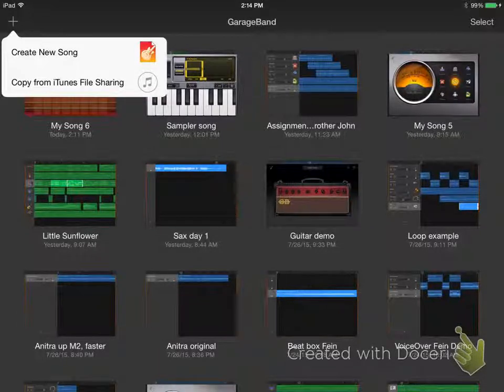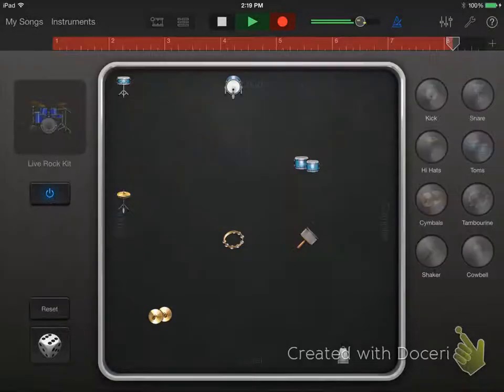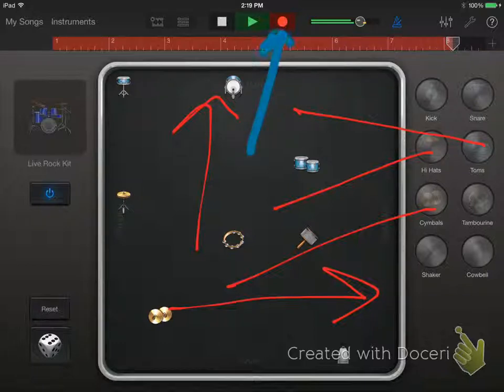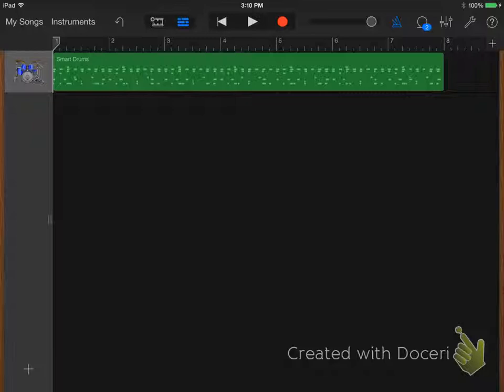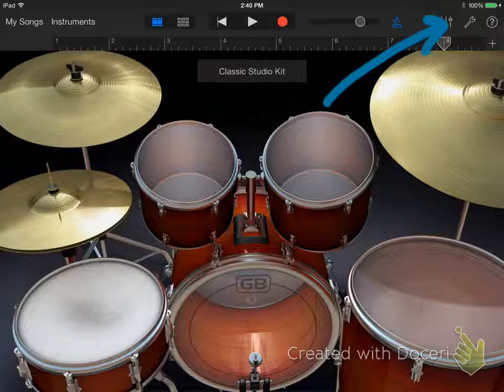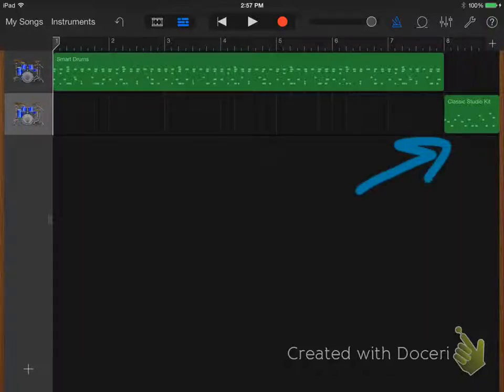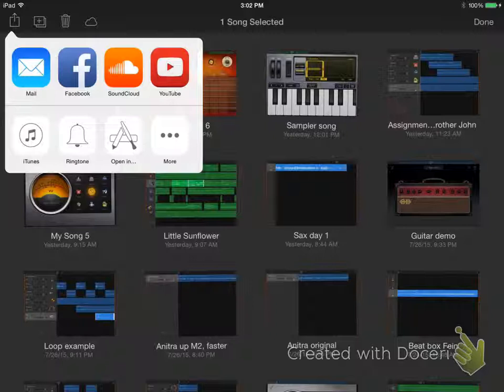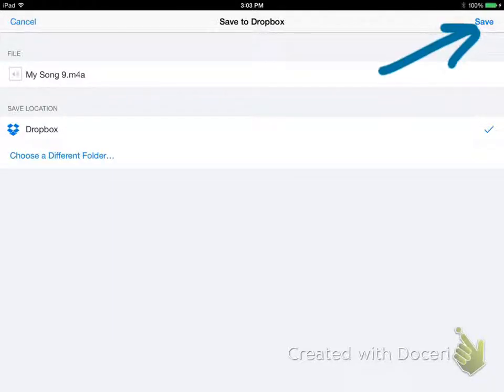GarageBand for iPad tutorial 1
In this tutorial I used doceri to create s screencast of how to create a new project and create a drum beat and a drum fill in GarageBand for iPad.